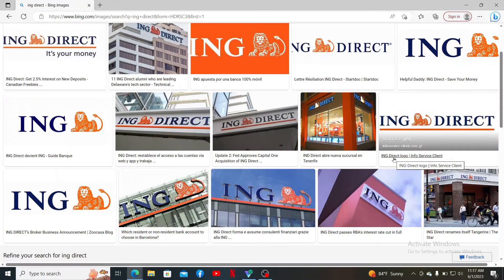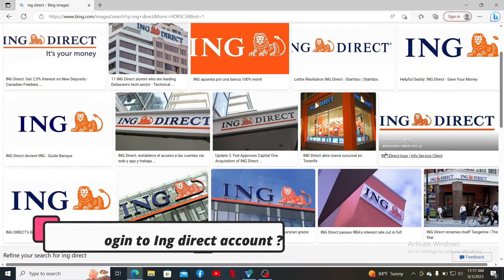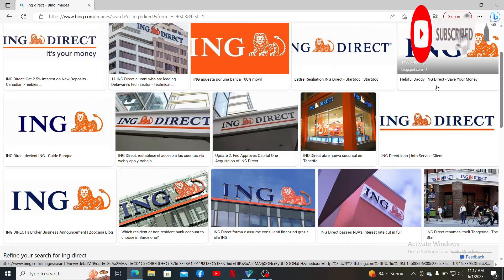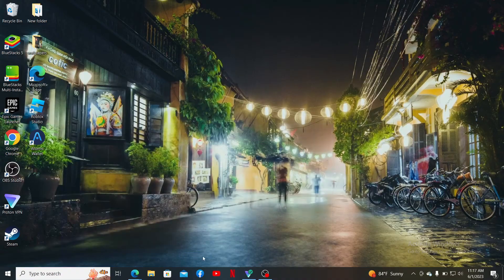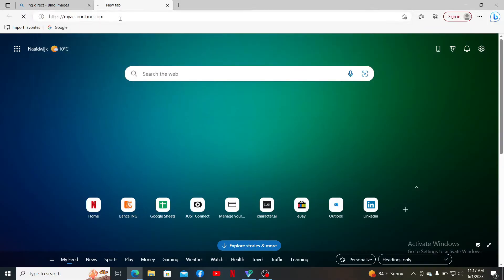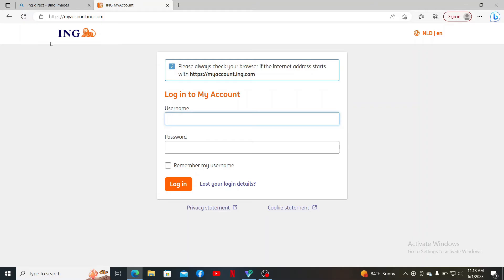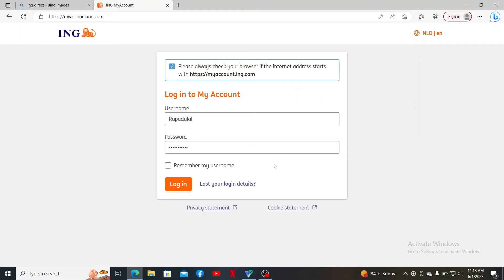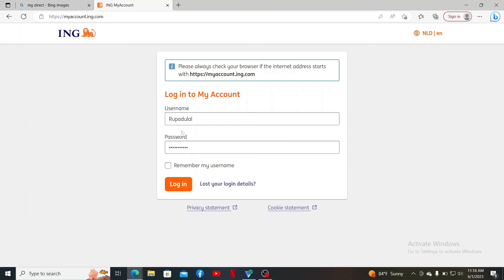How To Login ING Direct Online Banking Account 2023?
Are you an ING Direct customer looking to access your account online? Look no further! In this detailed tutorial, we will walk you through the process of logging in to your ING Direct account. Whether you want to check your balance, transfer funds, or manage your account settings, this video has got you covered. Join us as we provide step-by-step instructions and valuable tips to help you make the most of your ING Direct online banking experience.